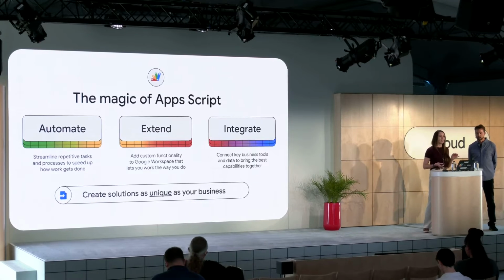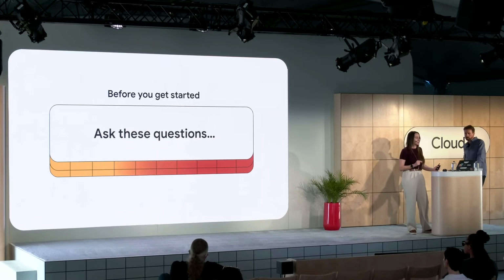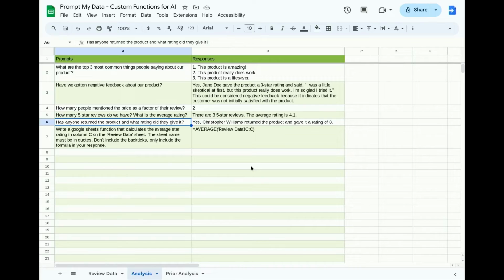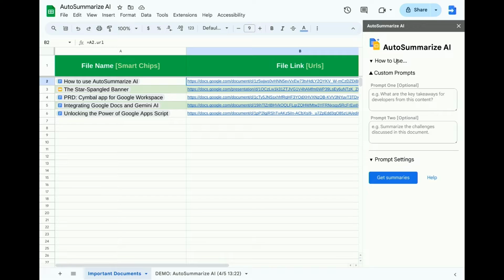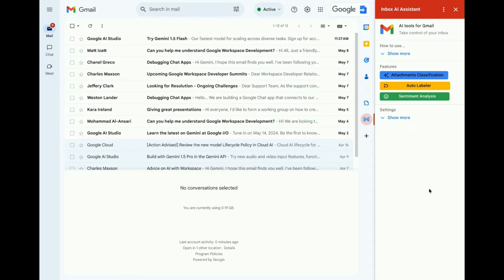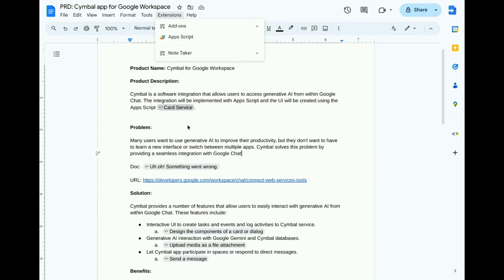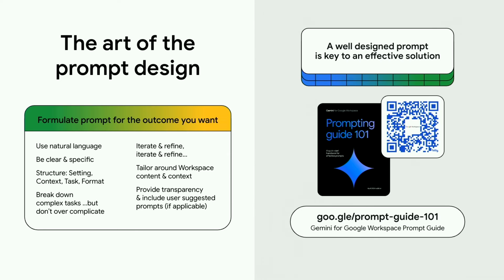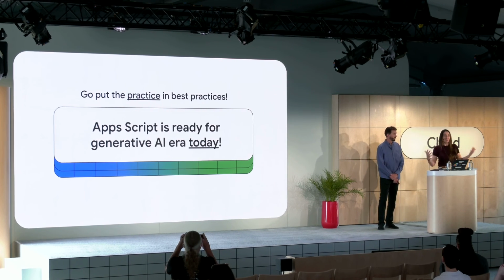Build AI-powered Gemini + Google Workspace solutions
Discover how approachable and versatile building custom gen AI solutions for Google Workspace can be with Apps Script. In this session, we'll explore how developers are creating innovative integrations between Gemini’s powerful large language models (LLMs) and Google Workspace. We'll share real-world examples of how AI can enhance Google Workspace functionality, along with custom solutions that can help address unique needs.

Speakers: Charles Maxson, Kara Ireland